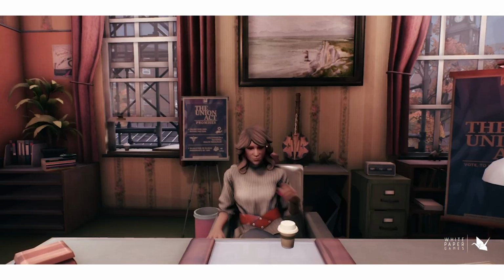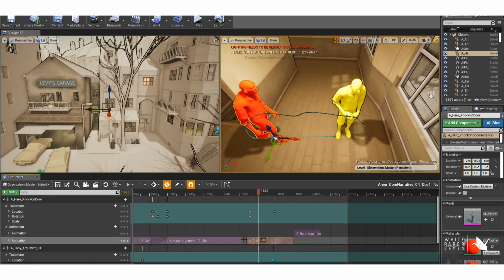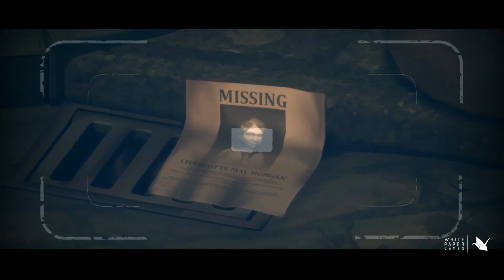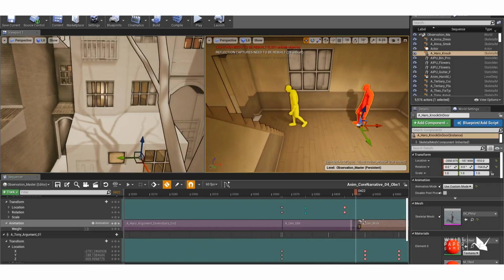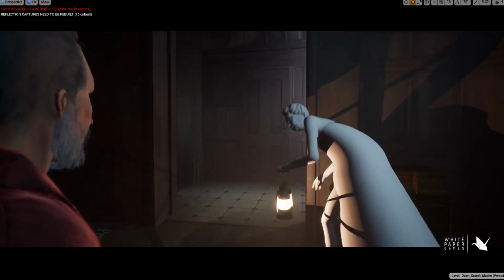The animation of Dahlia View | Ep 08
Consoles coming Q3 2026.

Welcome to the eighth episode of the White Paper dev diaries.

In this video, Rob & Yonah talk about how they approach the animation process and how it's changed from The Occupation into Dahlia View.

0:00 Rob & Harry Introduction
0:23 Approach to animation in Conway
0:55 Prototyping using Sequencer in Unreal Engine
1:21 Animation style
2:16 Finding animation reference
2:40 Levels of importance
4:20 Gameplay animations
6:23 Animation pipeline
8:30 Recording your own animation reference
9:25 Example reference
9:49 Doerr reference film
10:15 Doerr in-engine
11:20 Working remotely during lockdown
13:40 Team dynamics in the studio